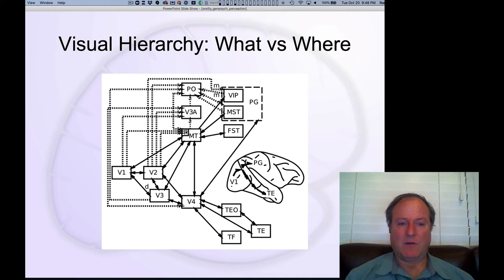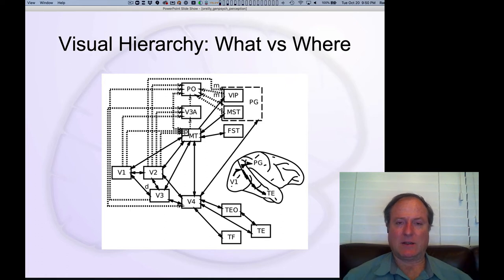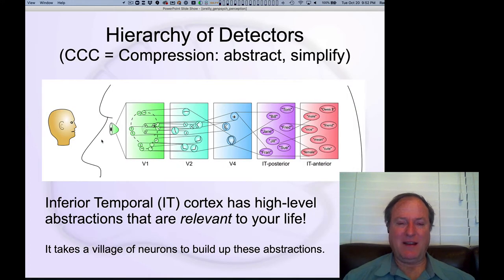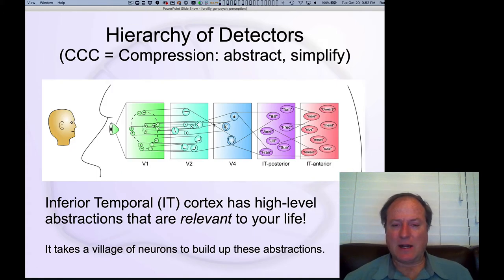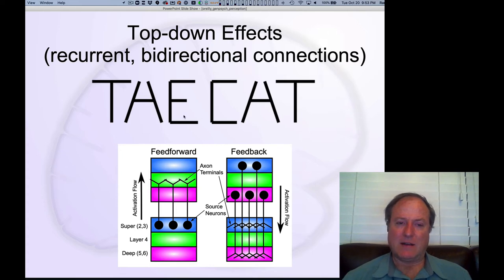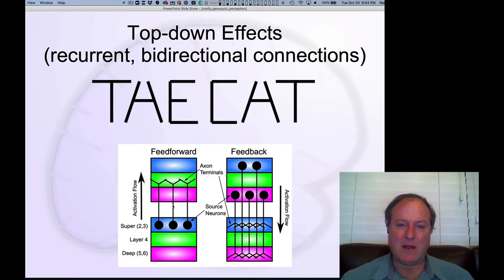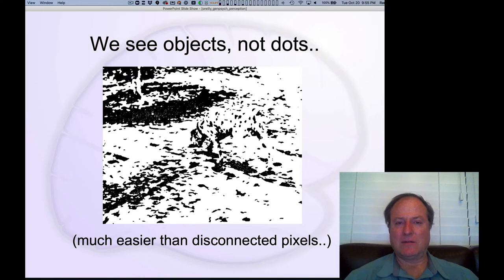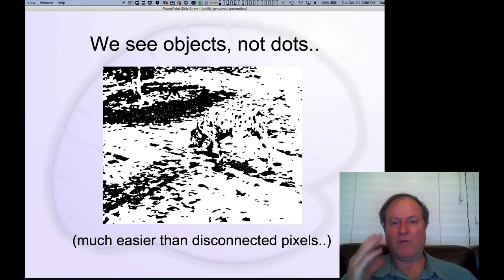GenPsych Course 2020, Perception 5: Higher-level Vision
Lecture 5 of 7 for Chapter 4: Sensation, Perception, and Attention

Higher-level vision including the What and Where pathways, and top-down effects where higher-level interpretations drive lower-level perception -- these are the recurrent connections from the consciousness chapter.